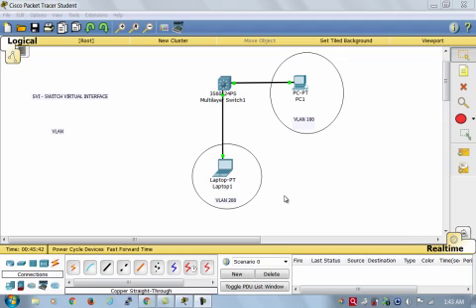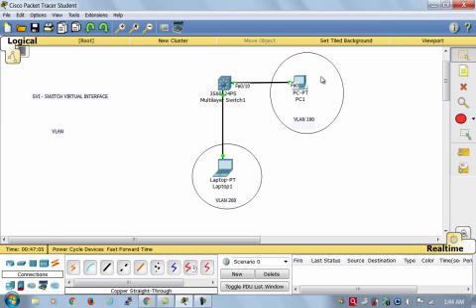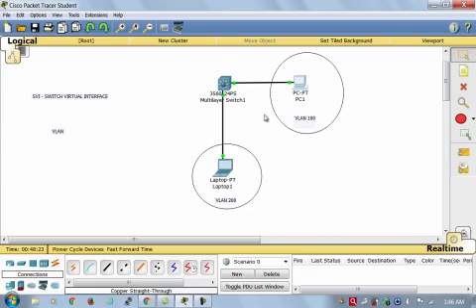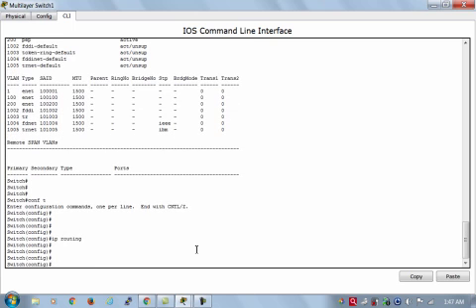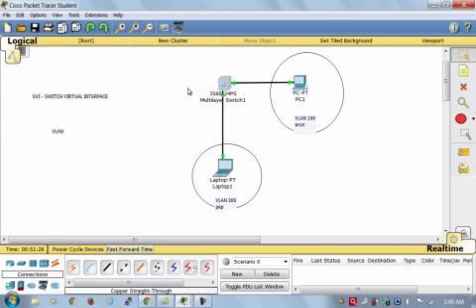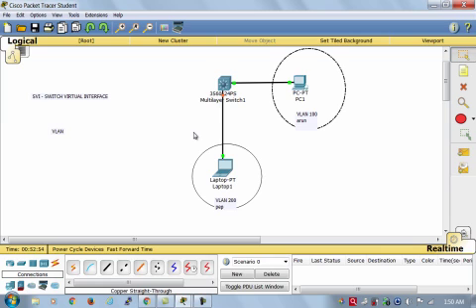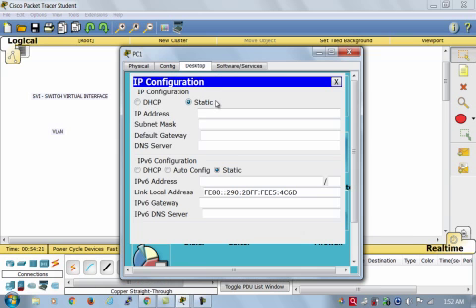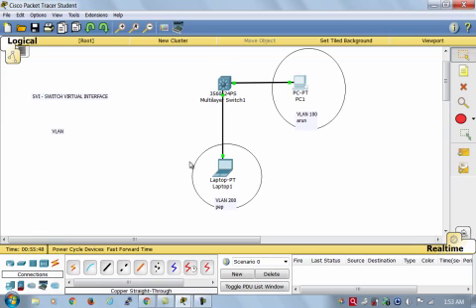Switch Virtual Interface for Inter-Vlan communication (CCNA -(R & S))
SVI (Switch Virtual Interface) for communication between two VLANS

100% success guaranteed